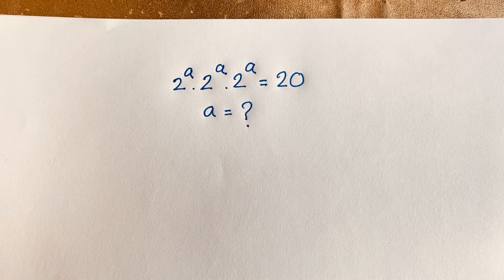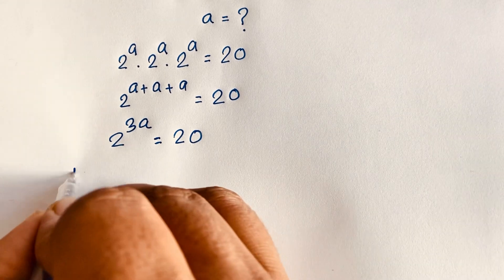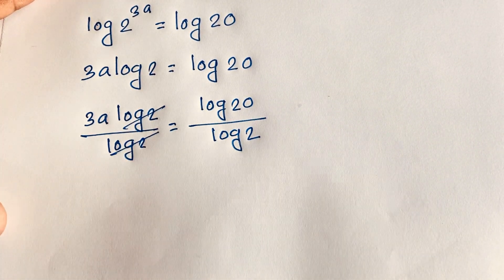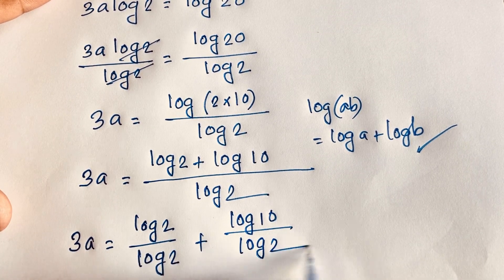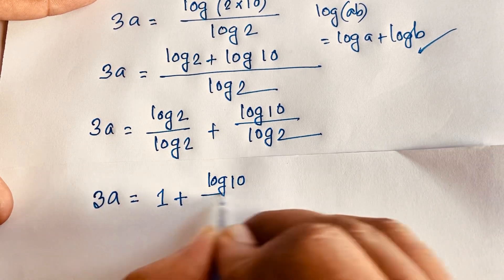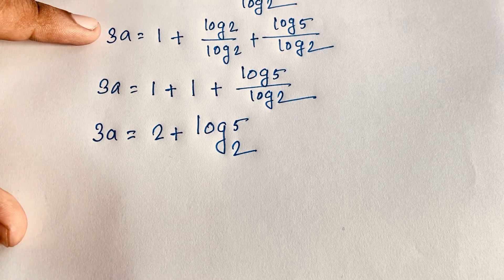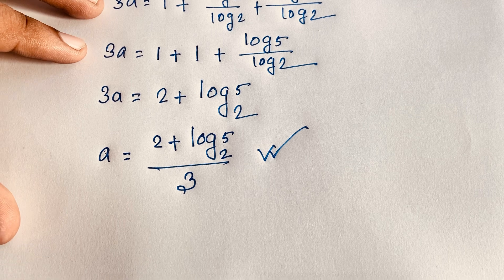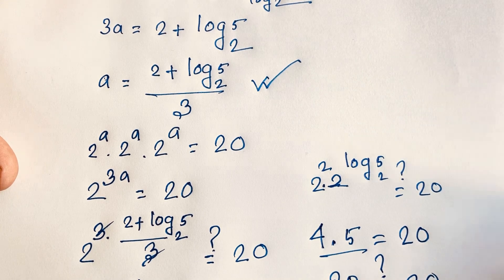Maths Olympiad | A tricky Exponential Equation solve for competitive exams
A tricky maths question for competitive exams. Exponential expression solve.